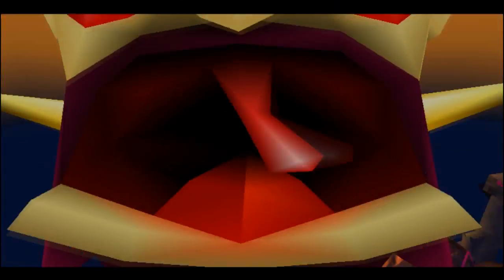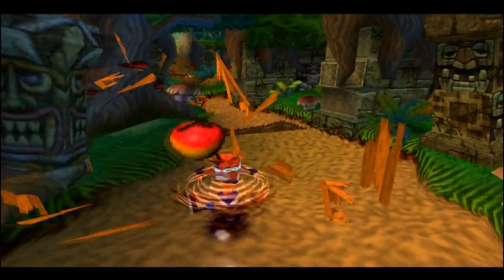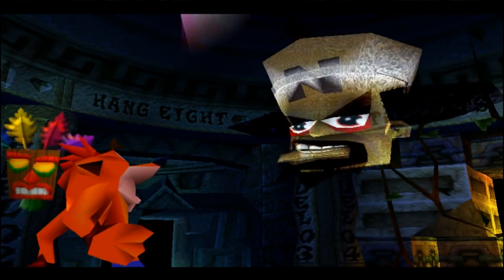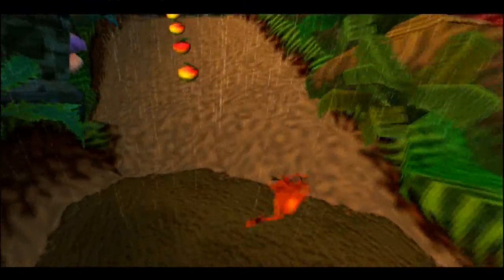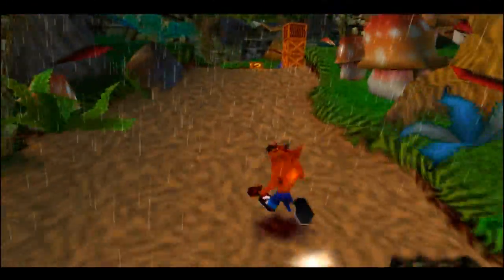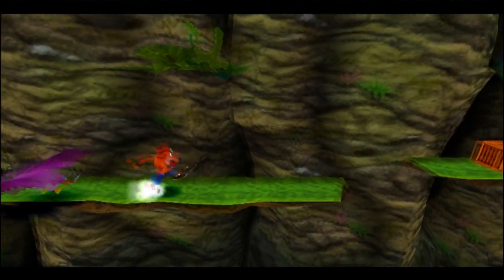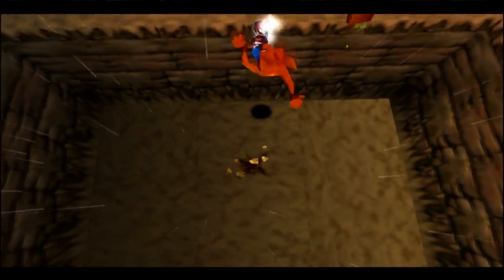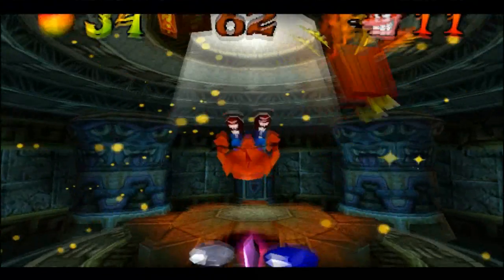Crash Bandicoot 2 100% Walkthrough W/Commentary Part 1 : Turtle Woods (Blue Diamond)